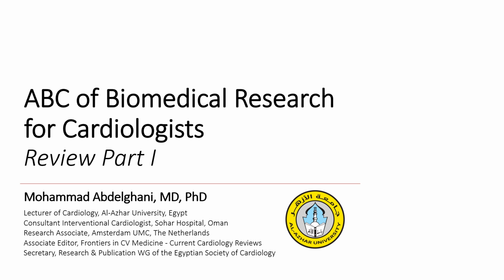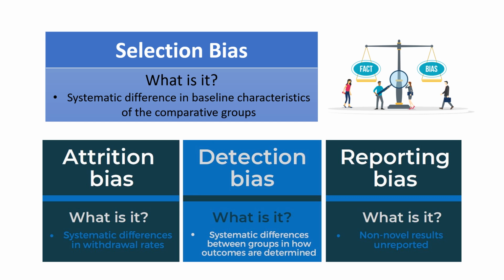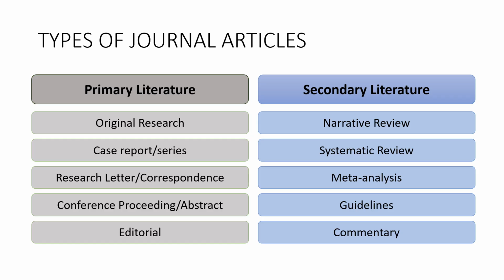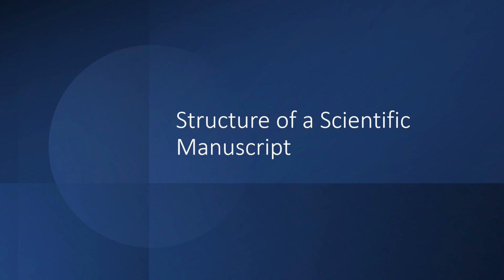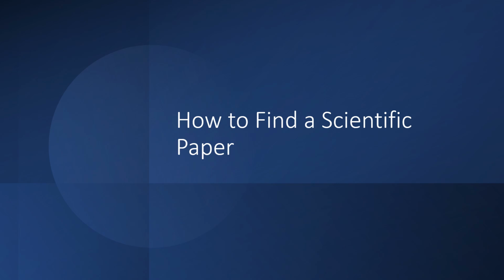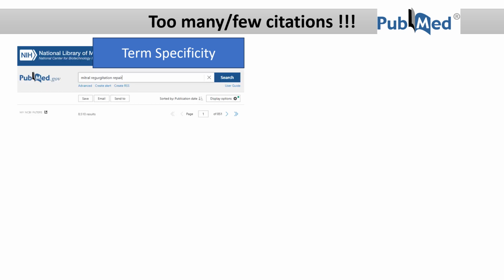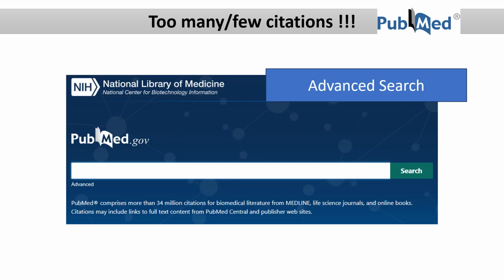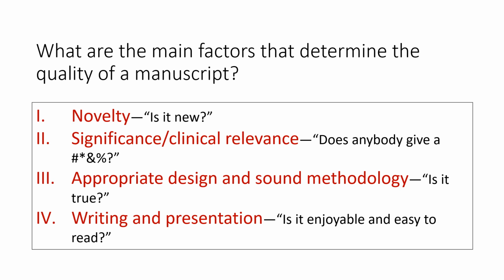ABC Research for Cardiologists - Review Part 1